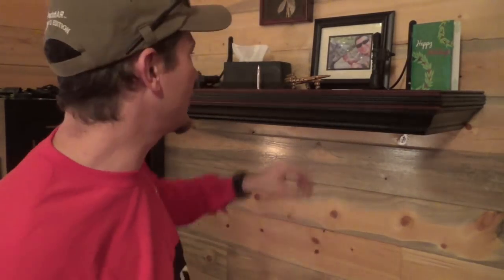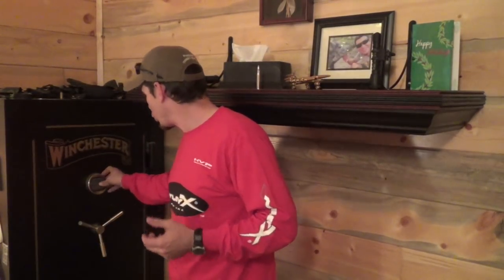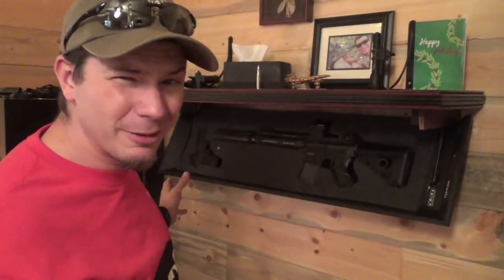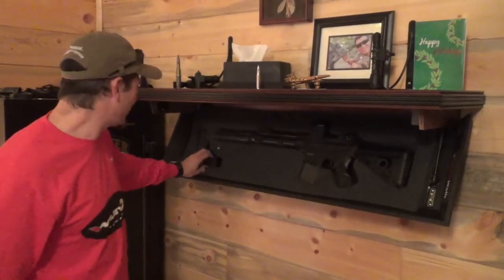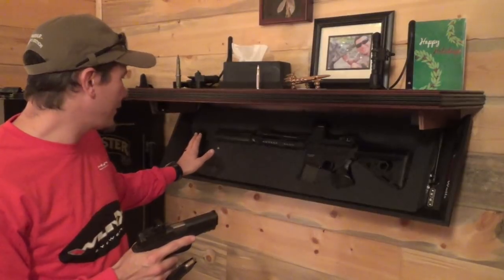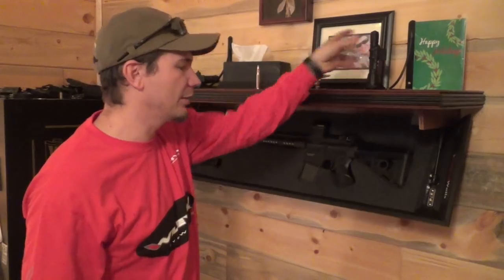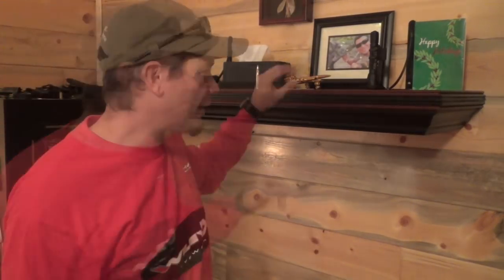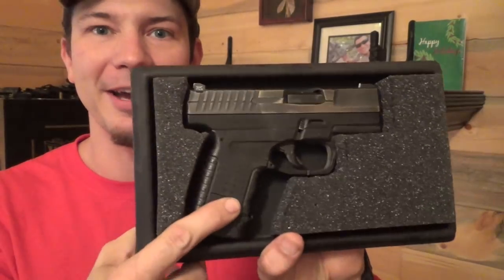Hide Yo Guns - Tactical Walls Rifle Shelf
Tactical Walls must have hired "Q" from James Bond.  They manufacture some of the coolest concealment furniture to secure your firearms and keep them at the ready.